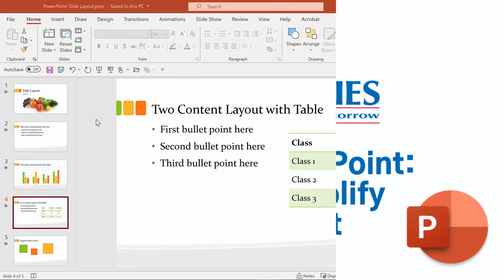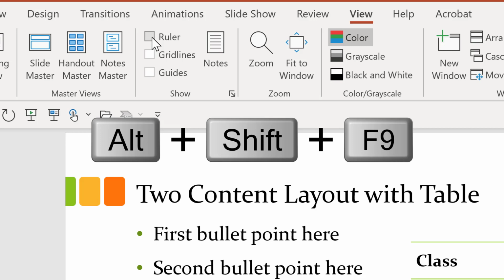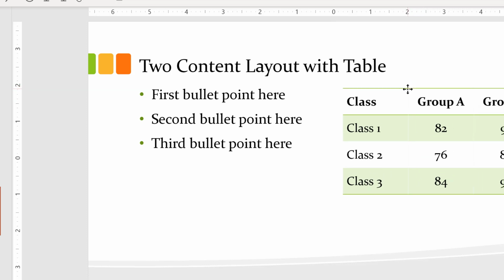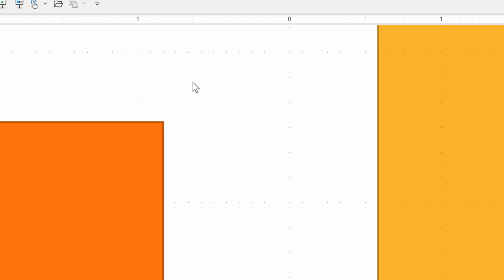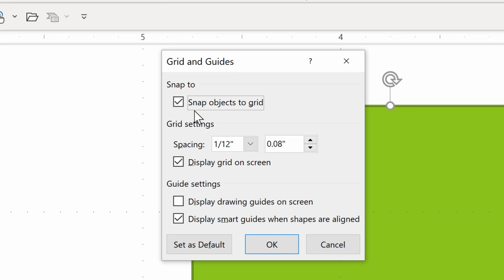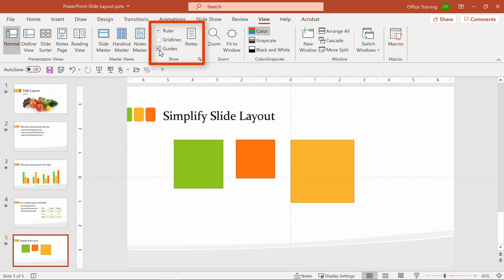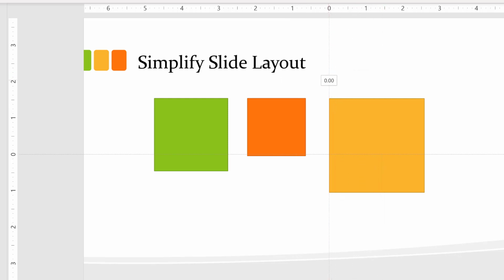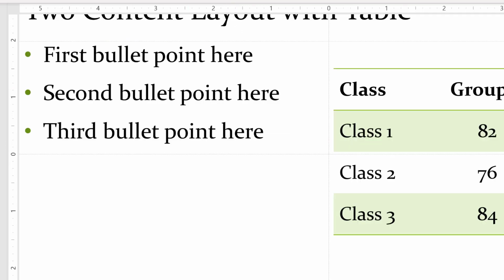3 Ways To Simplify Slide Layout With Microsoft PowerPoint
Have questions about Microsoft Office 365 and any of the products in Microsoft Office? K2 Technologies is here to help with all your Microsoft support.  In this video, we cover three ways to simplify the slide layout in Microsoft PowerPoint.

0:00 Animation With Morph Transition Intro

K2 Technologies
400 South Gillette Avenue,
Suite 100